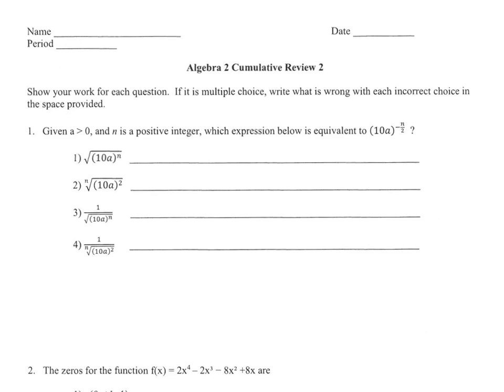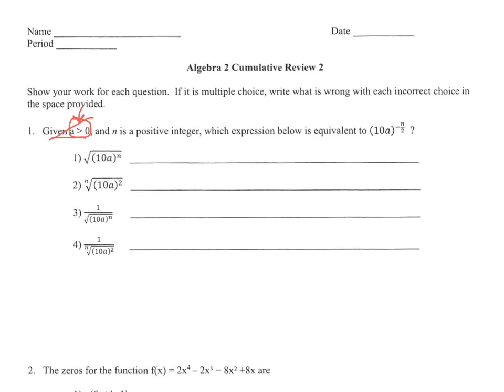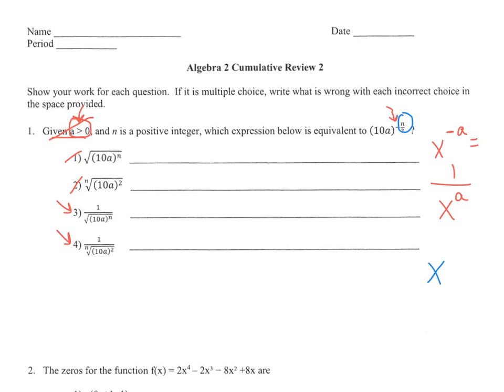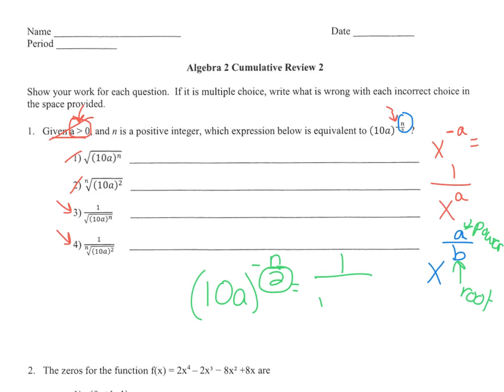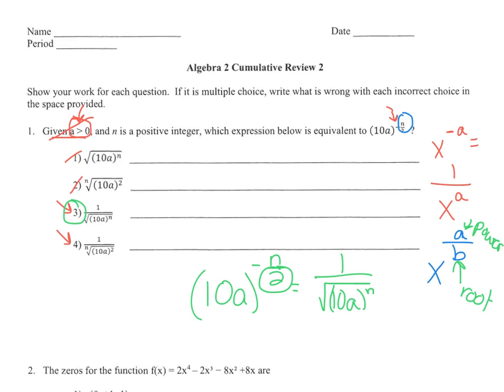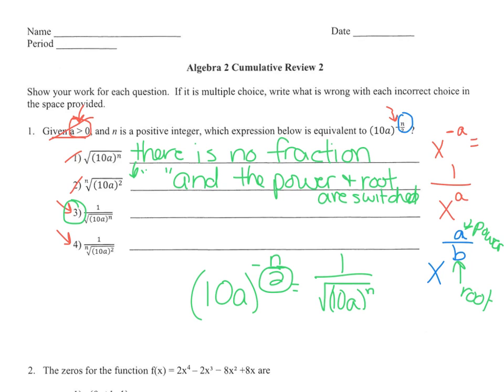CR 2 Q1